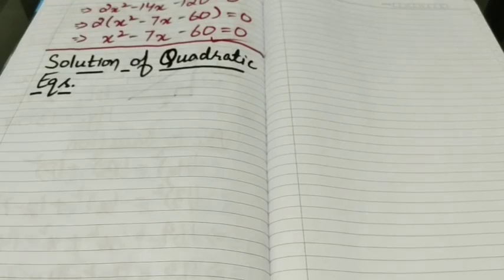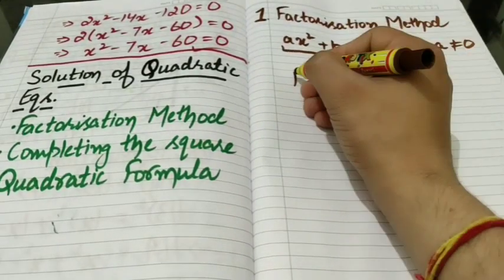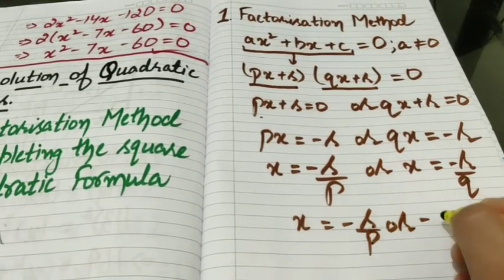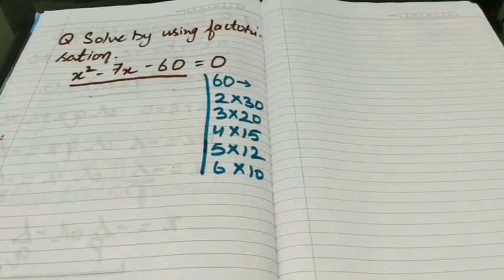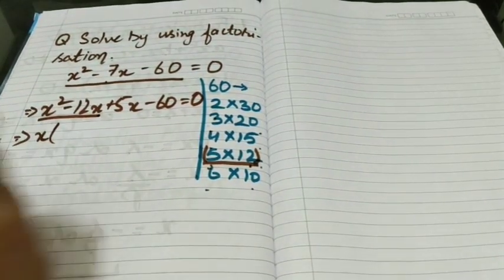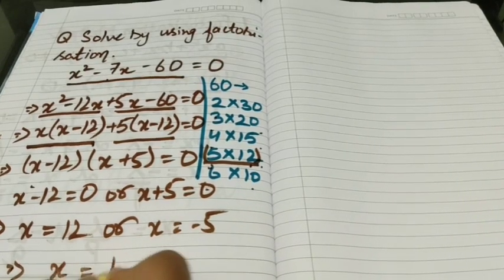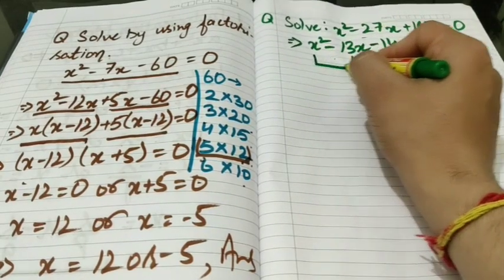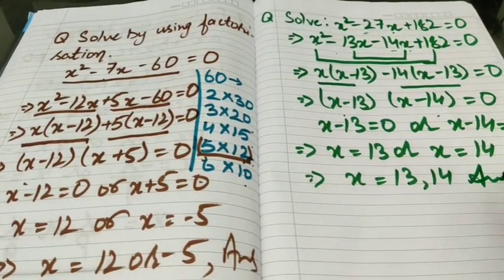Solution of Quadratic Equations by Factorization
Factorization method of finding roots of Quadratic Equations